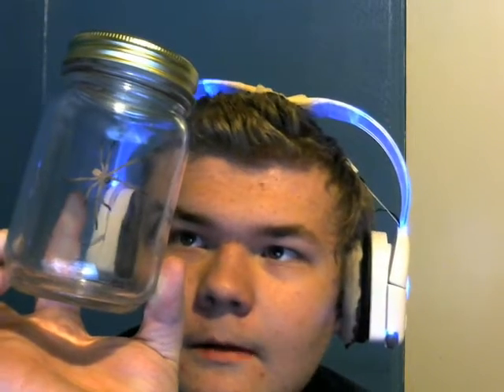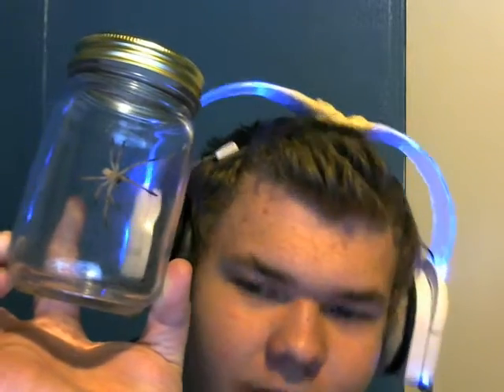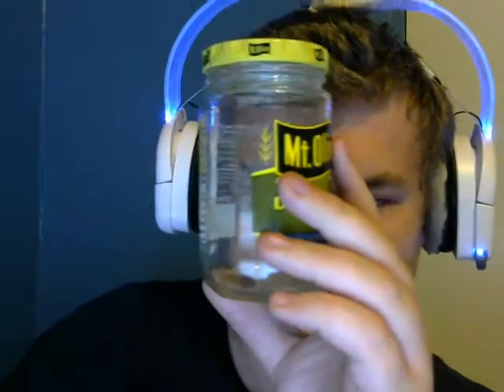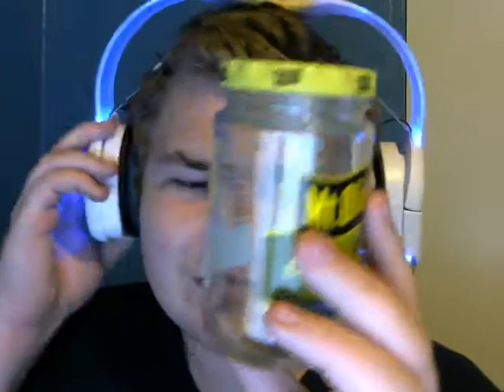What are these spiders?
if you can help  by identifying the spiders or by making suggestions in the comments, please do. It helps a lot.